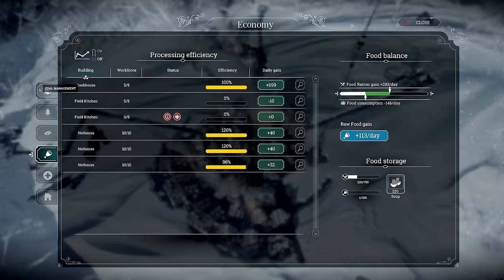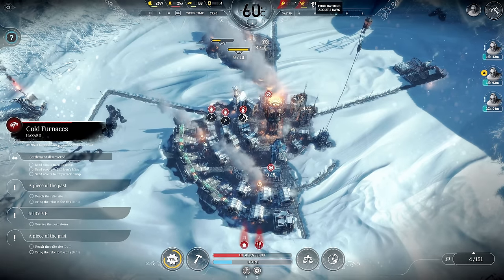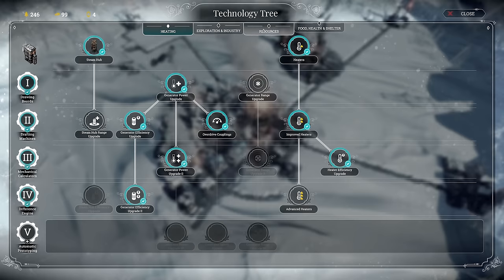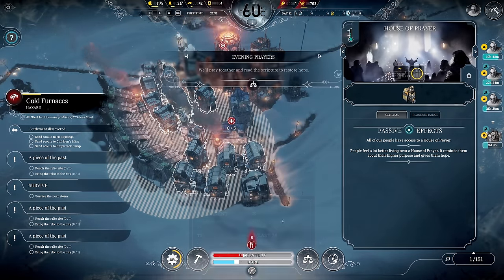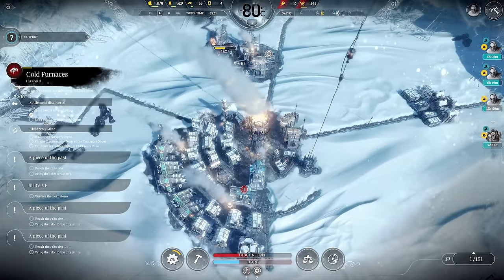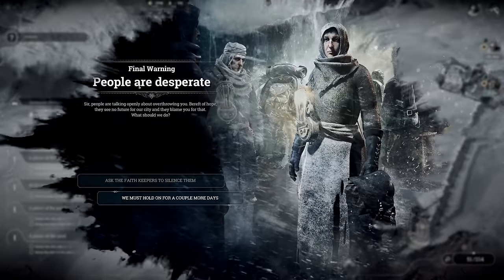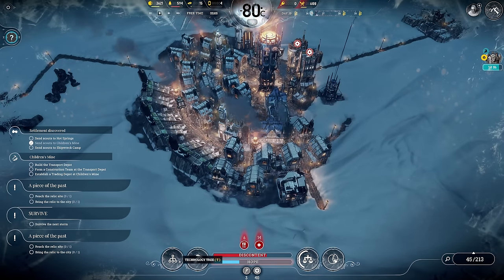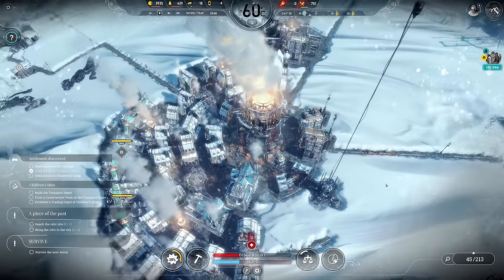City EXPANSION - Frostpunk MEGACITY EXTREME - MAX Difficulty No Exceptions || Part 07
Playing Frostpunk on Endless on Extreme Settings with Hazards & Settlements. Trying to build a massive city and find all relics + maintain good relations with the settlements.

Frostpunk is the first society survival game. As the ruler of the last city on Earth, it is your duty to manage both its citizens and infrastructure. What decisions will you make to ensure your society's survival? What will you do when pushed to breaking point? Who will you become in the process?